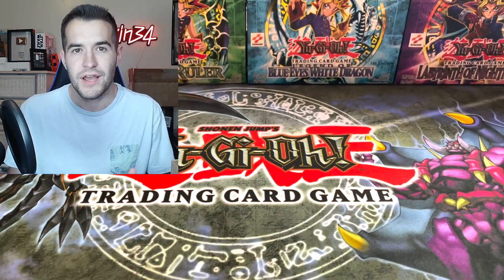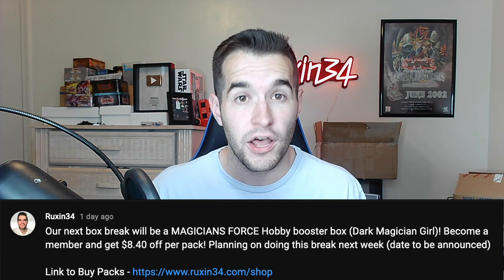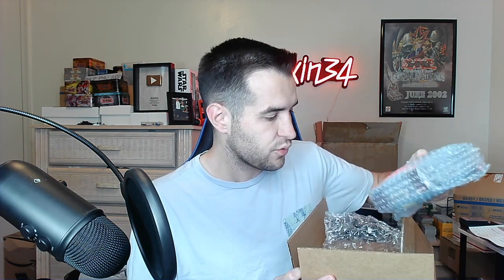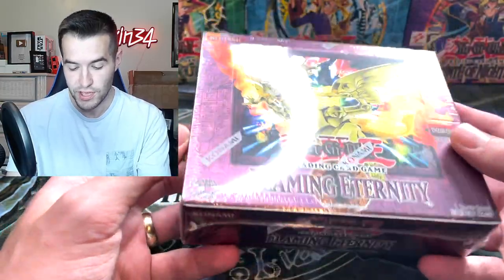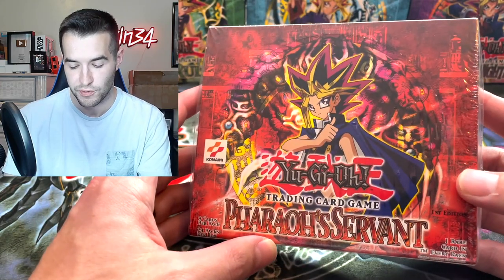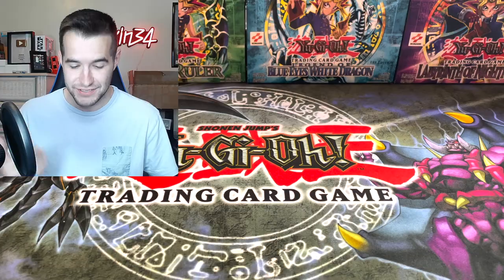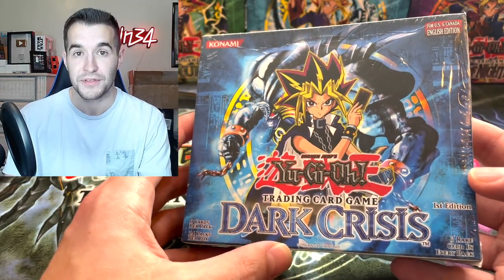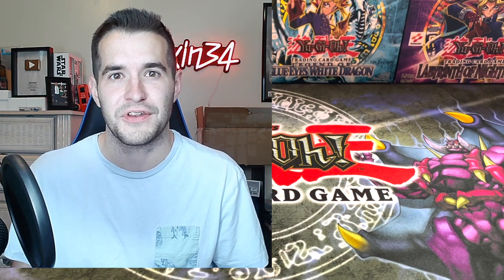I Bought A $10,000 Box Of Yugioh Product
➤TCGPlayer Link!